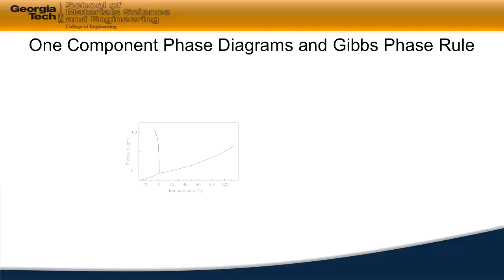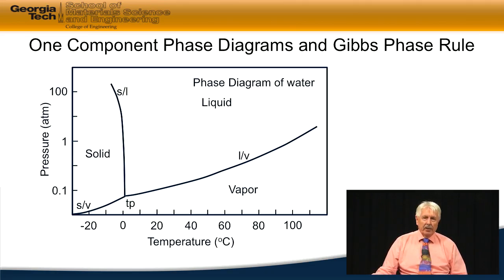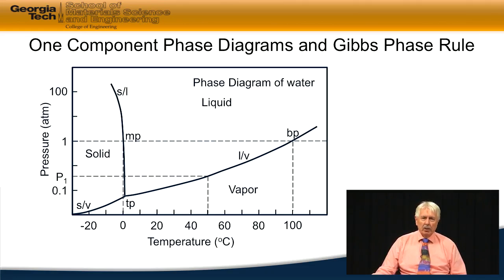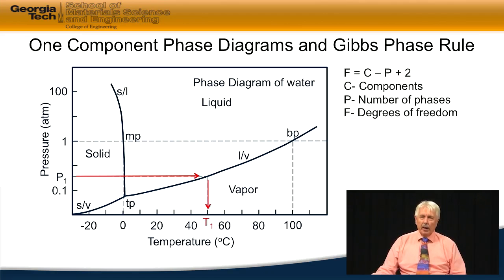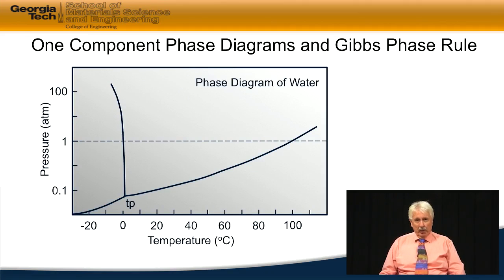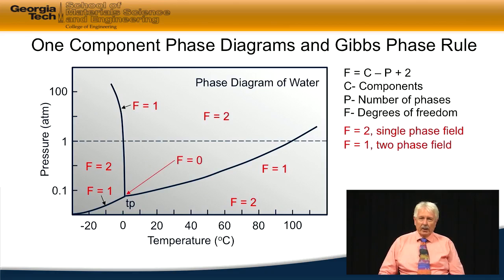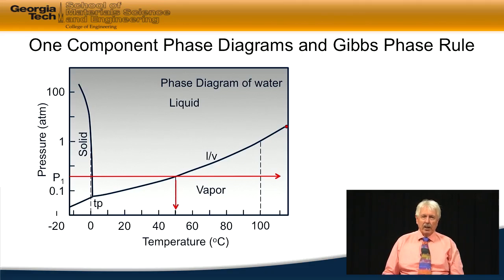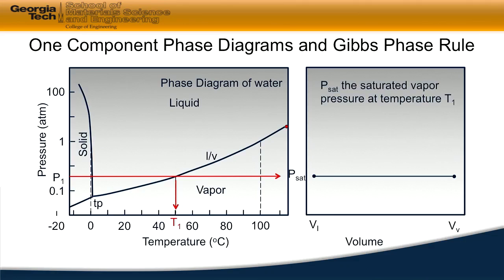1.2 One-Component Phase Diagrams and Gibbs Phase Rule - Material Processing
Link to this course:
1.2 One-Component Phase Diagrams and Gibbs Phase Rule - Material Processing

Have you ever wondered why ceramics are hard and brittle while metals tend to be ductile?  Why some materials conduct heat or electricity while others are insulators?  Why adding just a small amount of carbon to iron results in an alloy that is so much stronger than the base metal?  In this course, you will learn how a material’s properties are determined by the microstructure of the material, which is in turn determined by composition and the processing that the material has undergone.

This is the second of three Coursera courses that mirror the Introduction to Materials Science class that is taken by most engineering undergrads at Georgia Tech.  The aim of the course is to help students better understand the engineering materials that are used in the world around them.  This first section covers the fundamentals of materials science including atomic structure and bonding, crystal structure, atomic and microscopic defects, and noncrystalline materials such as glasses, rubbers, and polymers.

However the course is good to understand the processes of the concepts of materials and the importance gathering the equations and other suggestions are good.  Thanks&Regards,I wonder I'll ever find a course as organised and resourceful as this one. One of the best courses on the web by one of the best universities in the globe. Thank you G.Tech.
This course picks up with an overview of basic thermodynamics and kinetics as they pertain to the processing of crystalline materials.  The first module deals with phase diagrams - charts that tell us how a material will behave given a certain set of variables such as temperature, pressure, and composition.  You will learn how to interpret common and complex phase diagrams and how to extract useful information from them.
1.2 One-Component Phase Diagrams and Gibbs Phase Rule - Material Processing